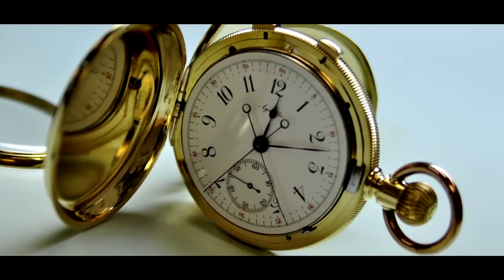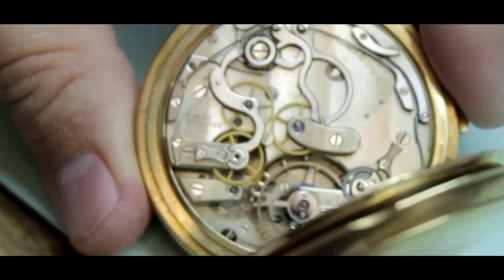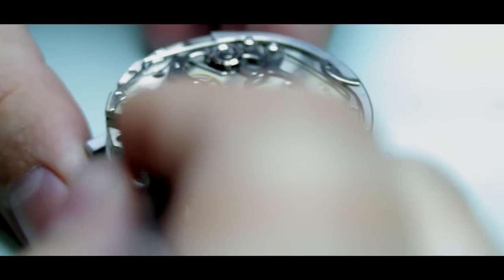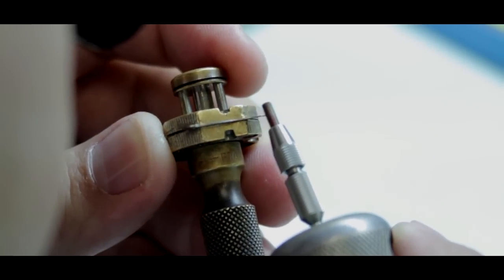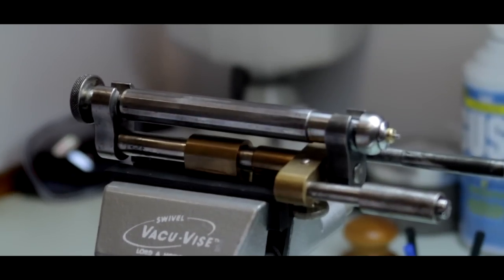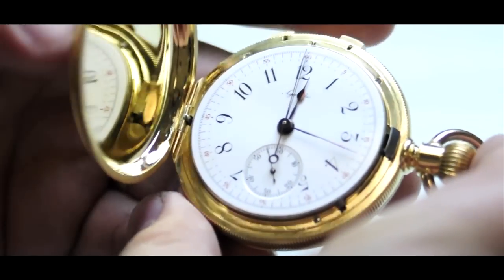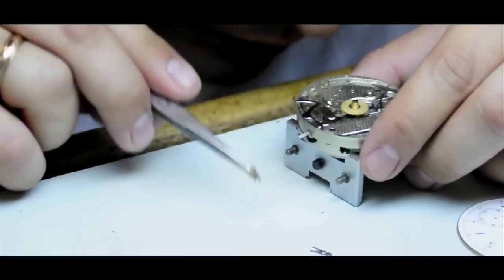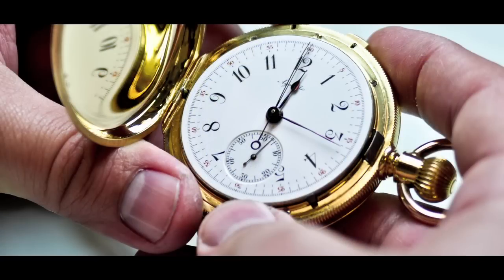Professional Restoration of an Agassiz Split Second Chronograph Pocketwatch circa 1890's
Interested in selling or consigning your Pre-Owned Timepiece, Jewelry, Diamond or Silver? Get a quote from us here at:

We not only sell and repair Rolex watches, Many models such as Audemars Piguet, Breitling, Panerai, and more we buy, accept Trade-ins, Consign and Sell.

Gray & Sons Jewelers
9595 Harding Ave.
Surfside (Miami Beach) FL, 33154

restore an Agassiz Split Second Chronograph Pocketwatch circa 1895.- See our Swiss trained watch-makers take this antique pocket watch and restore it using a variety of skills and techniques

This is our video of the Agassiz hunter case pocket watch in 18k with Breguet hairspring & high grade 60 second split second chronograph. Manual w/ subseconds. Heavy case.

Gray & Sons Jewelers specializes in buying & selling fine preowned watches and estate jewelry.